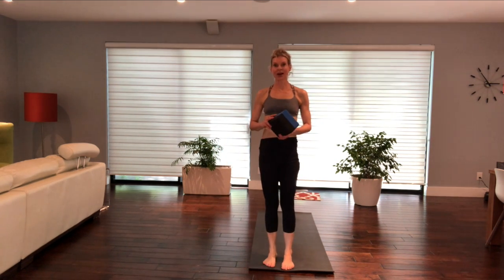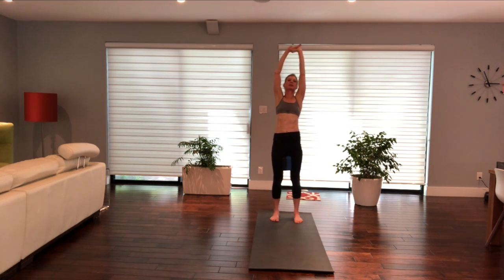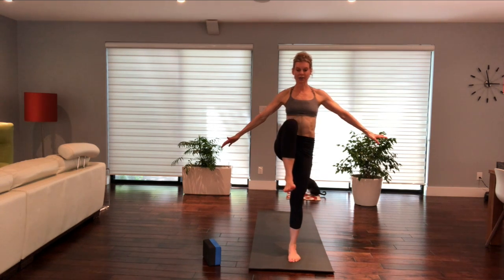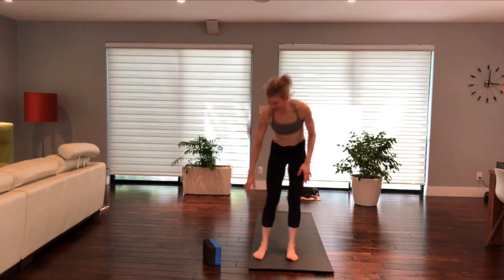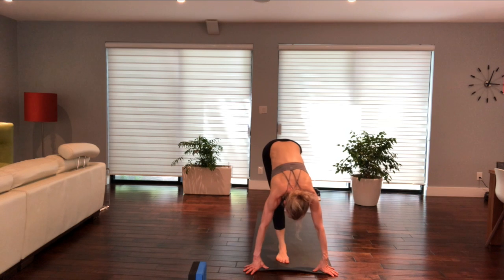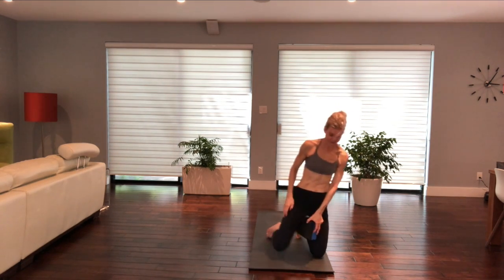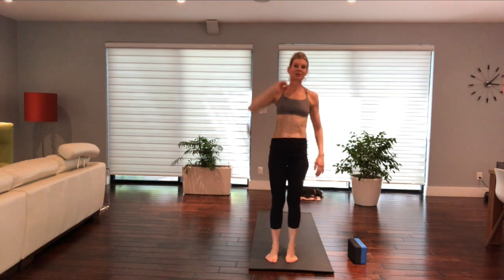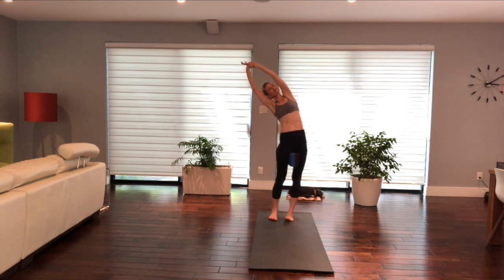Standing Core Sequence/4th in Series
Standing exercises that will strengthen your core!